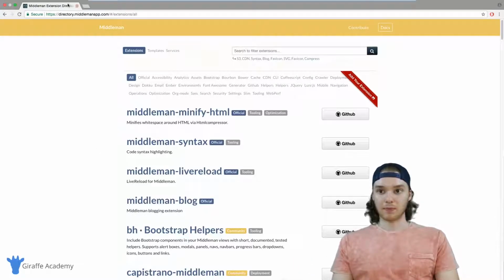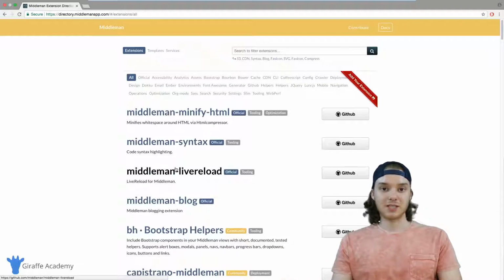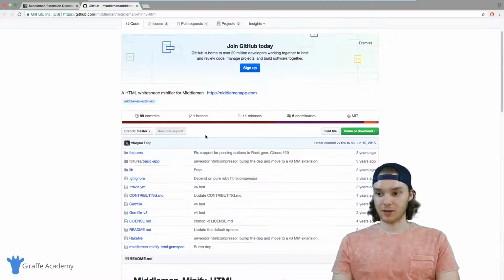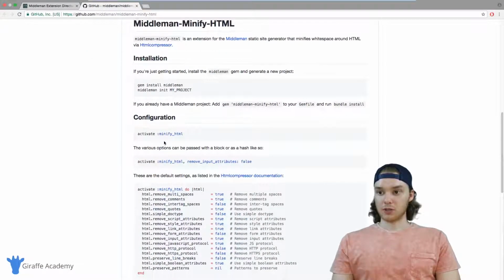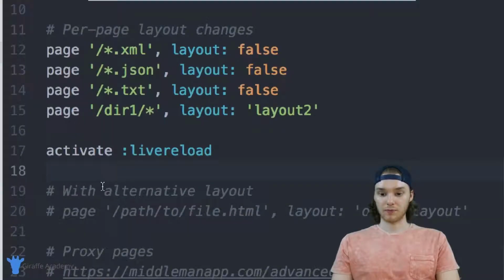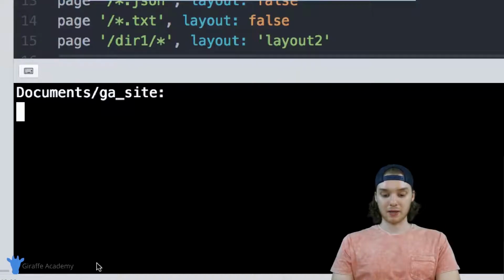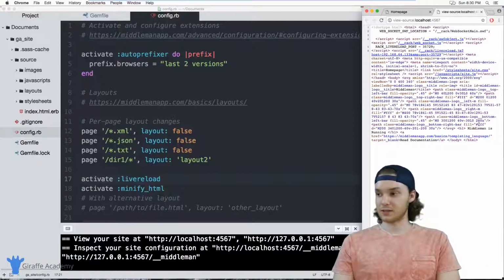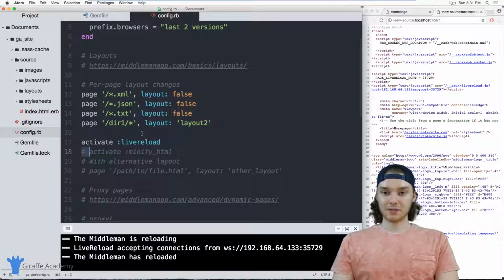Installing Extensions | Middleman - Static Site Generator | Tutorial 16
This video is one in a series of videos where we'll be looking at building static websites using the Middleman framework. The course is designed for intermediate web developers, and will introduce some of the core concepts of Middleman in an easy to follow manner.